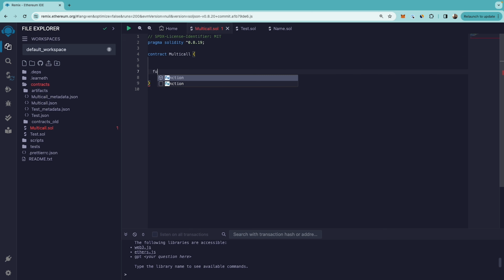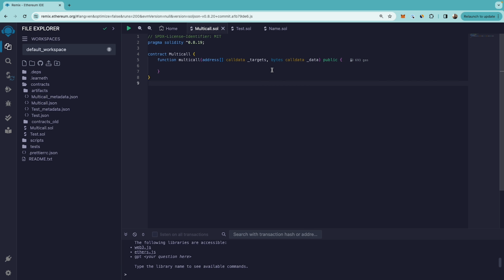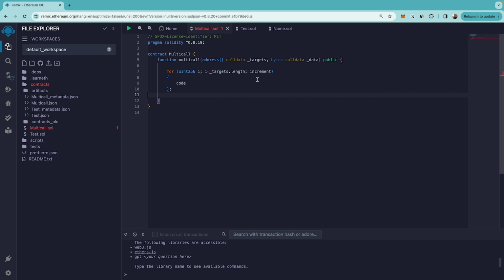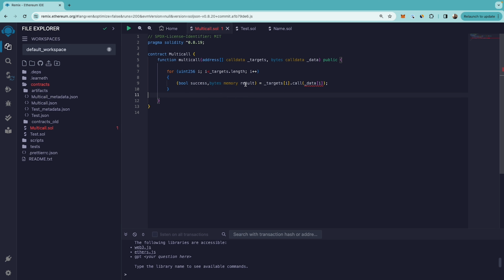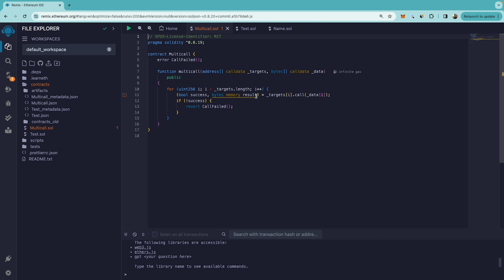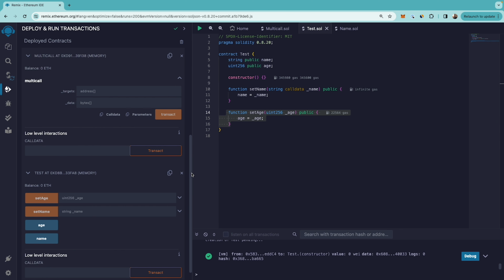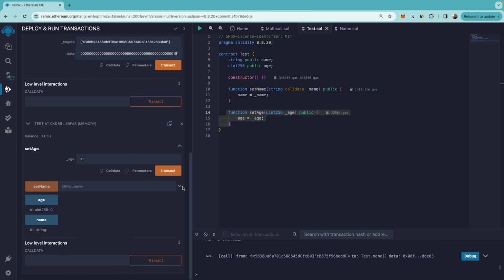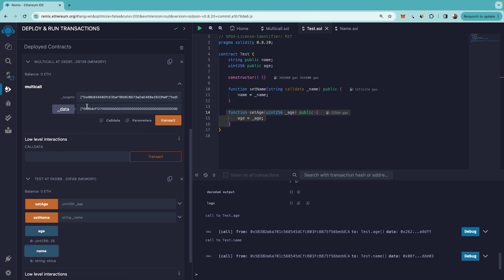Why You Need Multi-Call Smart Contracts | Day 30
In this video, we'll learn how to write a multi-call smart contract, which allows calling multiple functions of different smart contracts in a single transaction. The multi-call function takes two arguments: targets (addresses of the smart contracts to call) and data (an array of call data in bytes). It loops through the targets, calls the data, and reverts the transaction if the call is unsuccessful. To test, a test smart contract with set name and set age functions are deployed. By using the multi-call smart contract, both set name and set age functions can be called simultaneously, updating both values at once. This demonstrates how multiple transactions can be combined into a single transaction using a multi-call smart contract, saving gas and ensuring atomicity.

Timeline:
00:00 Introductory Overview
00:28 Writing Function
01:35 Loop Explanation
03:04 Deployment Demo
04:57 Concluding Insights